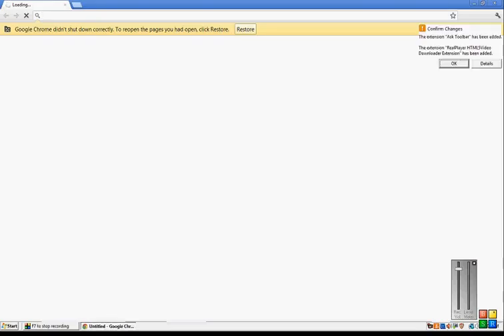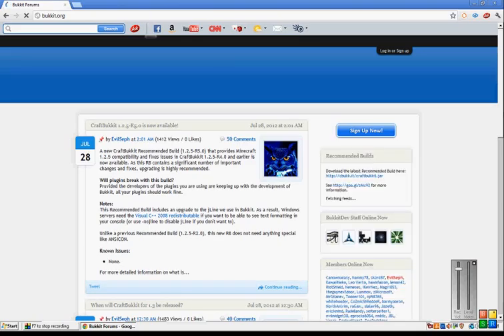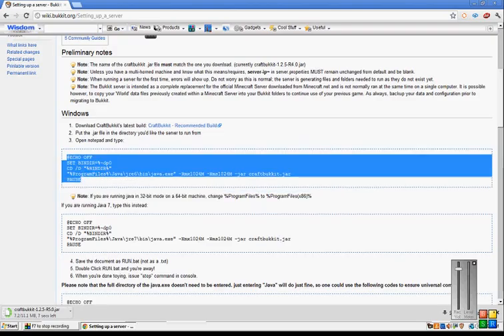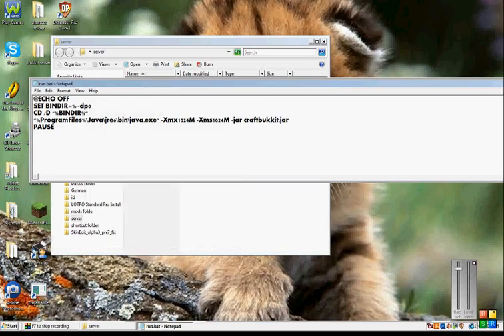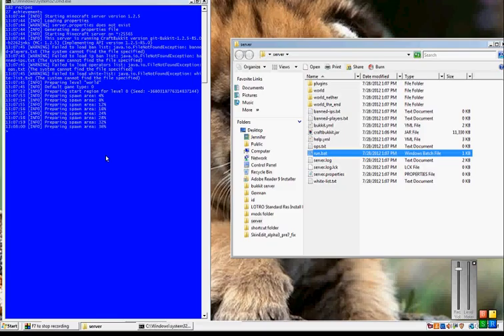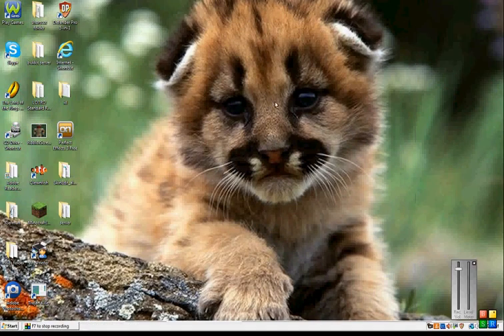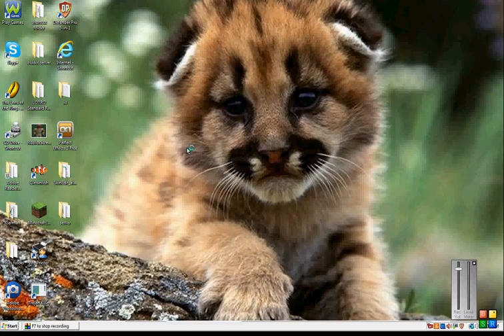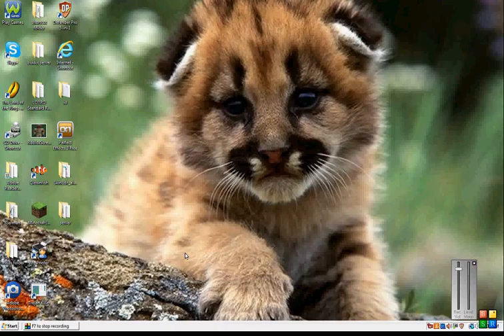how to portforward and make a server